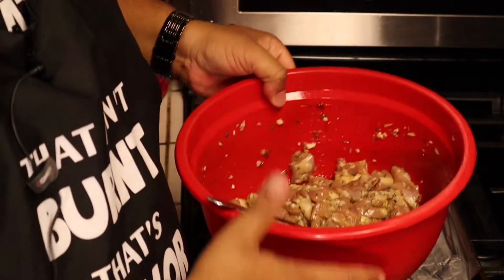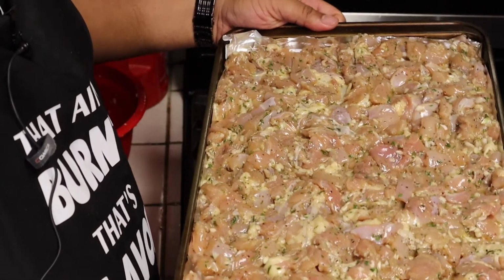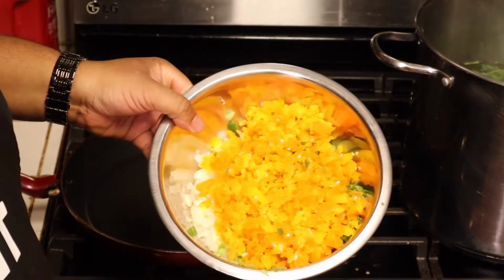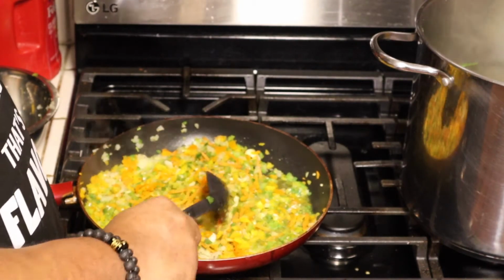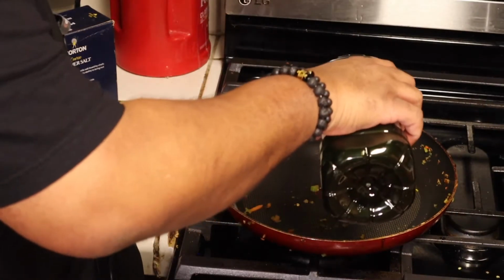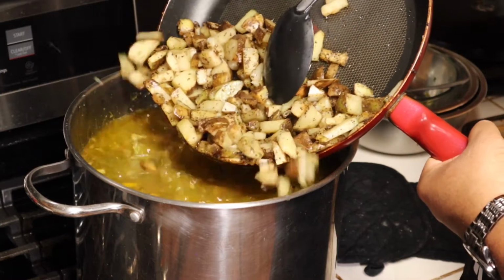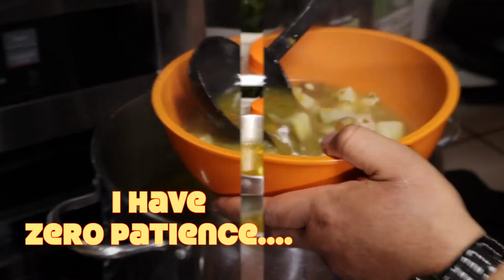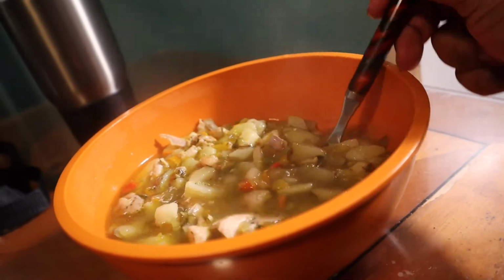Amazing Chicken Potato Soup Recipe!!! 😉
Feeling a little under the weather? This amazing chicken potato soup will have you feeling better in no time. Give this amazing comfort food a try and find out for yourself!!

Boneless skinless chicken thighs (3 to 4 chopped into bite-size pieces)
3 Tablespoons of extra-virgin olive oil
1 Teaspoon of Lemon juice
1 tablespoon of honey
1 tablespoon of oyster sauce
4 to 5 garlic cloves minced
Marinate chicken for 3 to 4 hours or overnight. When ready to make the soup preheat oven to 425° place the chicken spread out on a baking sheet and bake it for 30 minutes.

Grab big pot and on a medium to medium high heat, fill up the pot with at least 8 cups of water mixed with 2 tablespoons of better than bouillon. Alternative you can use 4 cups of vegetable stock/broth, or 4 cups of chicken stock/broth, with 4 cups of water. Add 2 pepperoncinis and 2 teaspoons of its juice and some fresh chopped cilantro.

The vegetables
1 onion
2 bell peppers
3 jalapeños
2 or 3 celery stocks
1/2 cup of shredded carrots
4 to 5 garlic cloves minced.

Diced up all of them, then in a big skillet or wok with extra-virgin olive oil and a little salt and pepper, cook until translucent then immediately add them to the soup pot.

Potatoes (4 big ones or 5 to 6 red potatoes)
Dice them up, then and a large skillet drizzle it with extra-virgin olive oil and on a medium High heat cook the potatoes until slightly brown. Add salt pepper and garlic powder or fresh garlic while cooking it.

Add the chicken, potatoes into the soup pot and let it cook for 15 to 20 minutes on a medium high heat. Once the potatoes are soft you’ll know the soup is ready. Pour yourself a bowl let it cool for a little bit and enjoy.